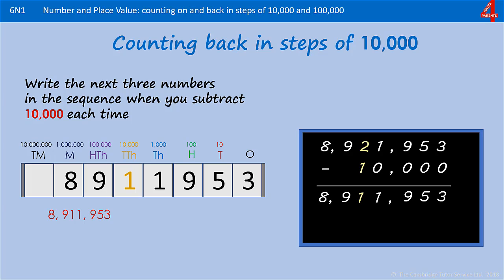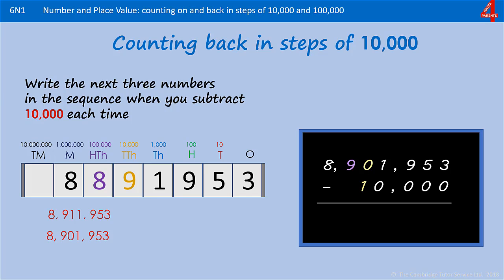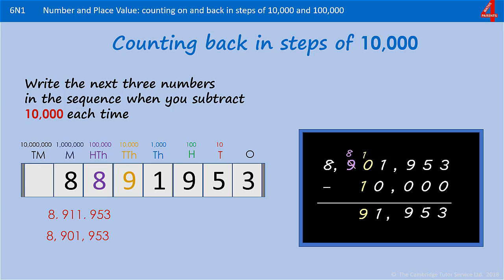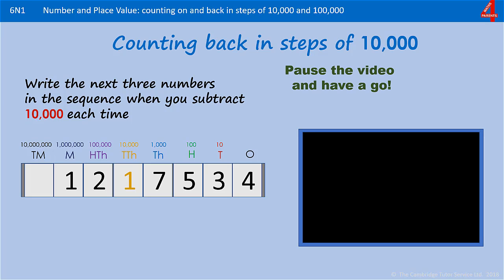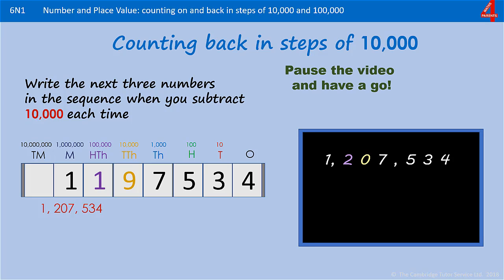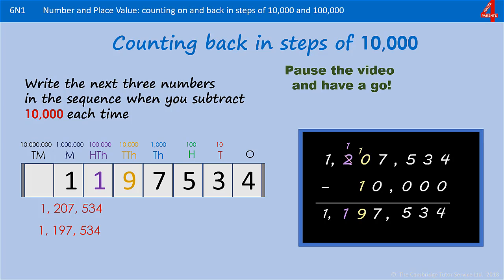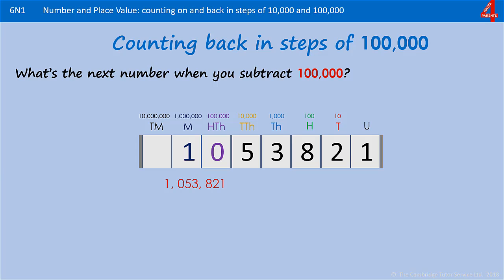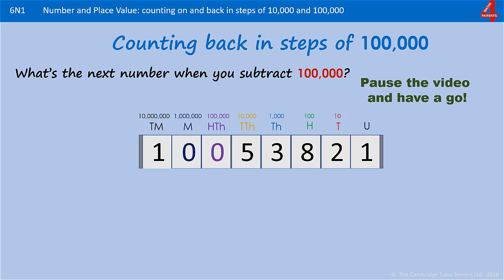Counting back in steps of 10,000 and 100,000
Shows how numbers work when we count back in steps of 10,000 and 100,000, including crossing place value boundaries.